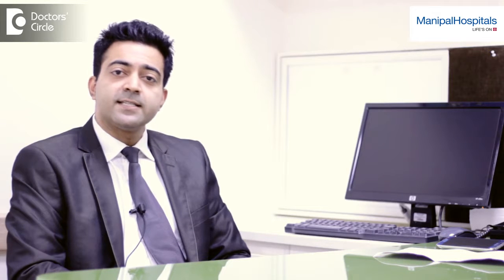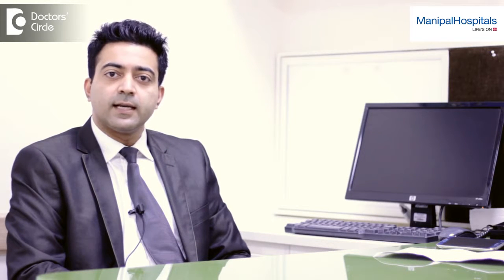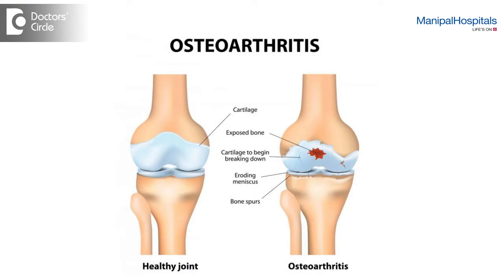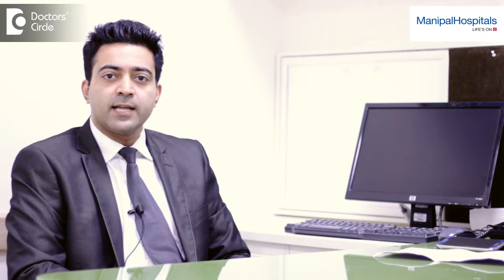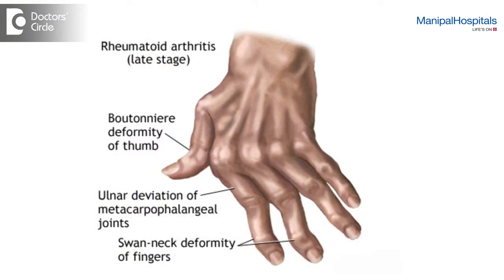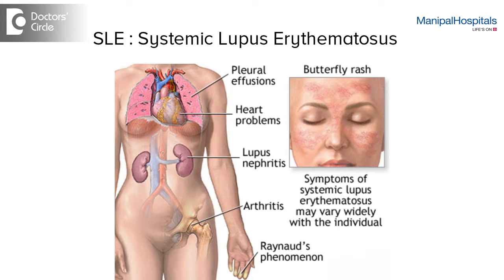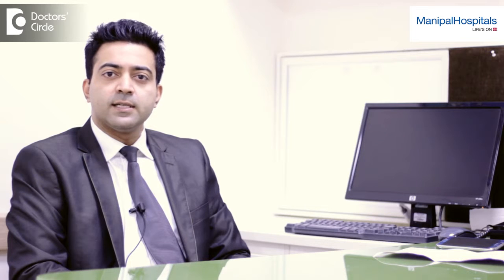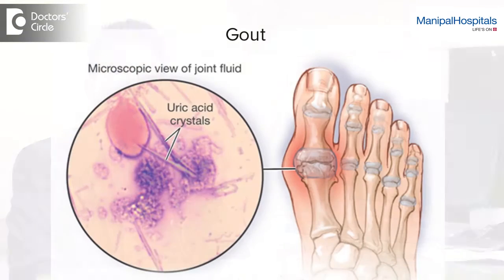What Are The Causes Of Arthritis | Best Arthritis Doctors In Bangalore - Manipal Hospitals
Best Hospital in India: Manipal Hospitals is one of the top multi speciality hospital in India located at all major cities like Bangalore, Vijayawada, Visakhapatnam, Goa, Salem, Jaipur, Mangalore. Provides world class 24/7 Emergency services. Our top surgeons are expertise in offering best treatment for Heart, Brain, Cancer, Eye, Kidney, Joint replacement surgery & all major surgeries at affordable cost.  Health Check up packages are also available.

Department of Rheumatology
Manipal Hospitals Bangalore is ranked one of the nation's top hospitals, and its Rheumatology practice is the most comprehensive in the country. Manipal Hospitals' rheumatologists are constantly pushing the limits and seeking novel methods to improve diagnosis and therapies for patients with rheumatic disorders through their research and collaborating with researchers worldwide. Combined with its multidisciplinary approach, innovative and advanced tools and technology to diagnosis, treatment and care, the Department of Rheumatology at Manipal Hospitals is the leader in the country.

Rheumatic diseases are the second most common cause of  YLD’s (Years lived with disability) after mental illness and substance abuse. India takes a huge toll of these rheumatic diseases with approximately 5 million people  affected with Rheumatoid arthritis alone

Manipal Hospital's rheumatologists treat adult rheumatic conditions. They provide expert and personalized care for every patient.
Our rheumatology team are accomplished in the evaluation and treatment of rheumatic conditions including various types of arthritis, autoimmune diseases, degenerative joint diseases, crystal arthritis, and soft tissue rheumatism. The department of rheumatology provides interdisciplinary care working in conjunction with other specialities such as internal medicine, orthopaedics, dermatology, nephrology, gastro-enterology, neurology  physical medicine and rehabilitation to provide an all-inclusive treatment and also help in recovery from these conditions.